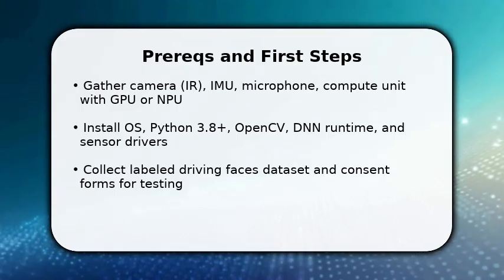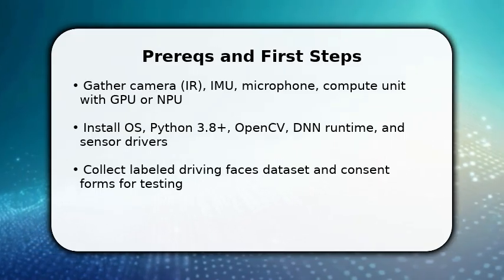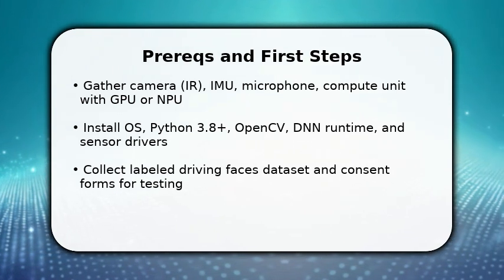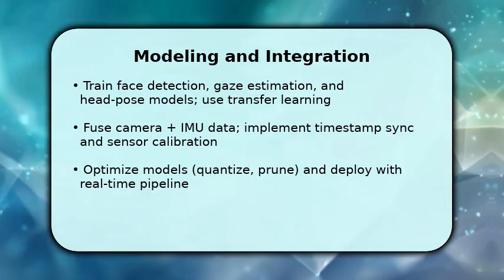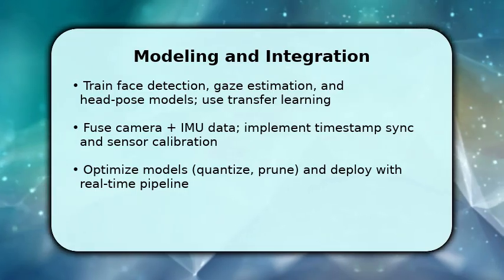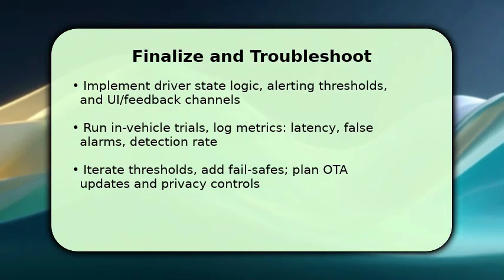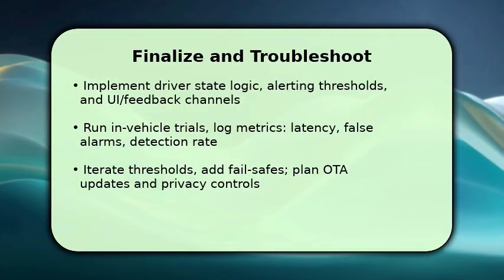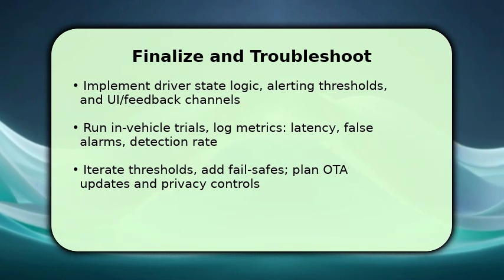How to Make Driver Monitoring System - Easy Guide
How to Make Driver Monitoring System - Easy Guide | 🔒 Surfshark VPN Deal — Stay private and secure. $1.99/mo + 3 Months Free ▸

Discover the step-bythy process of creating a driver monitoring system in this easy guide. Learn about essential components, installation tips, and best practices for safety on the road.